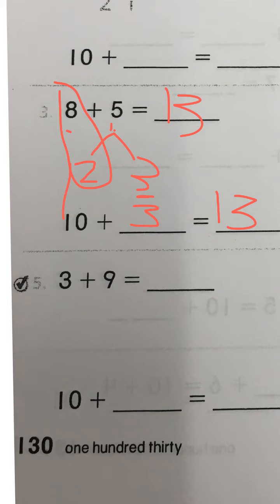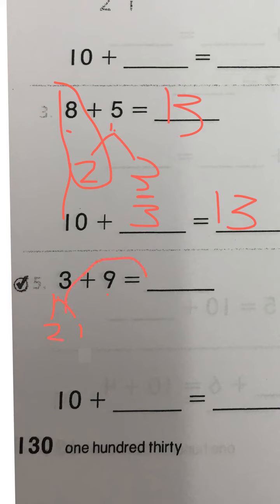make a ten to add